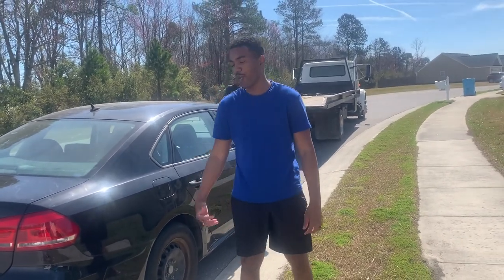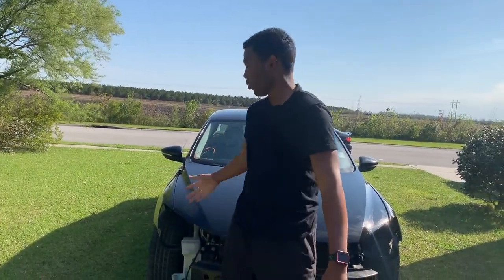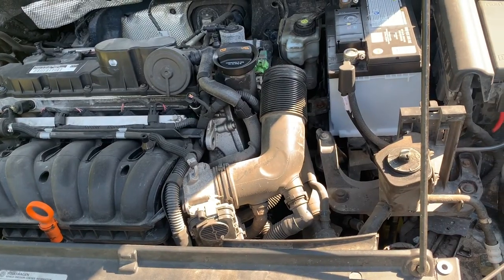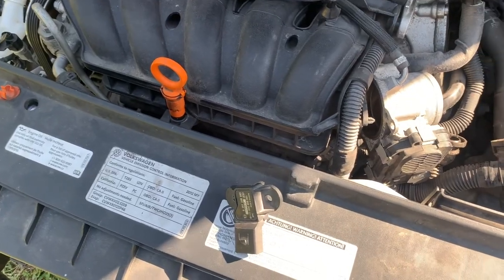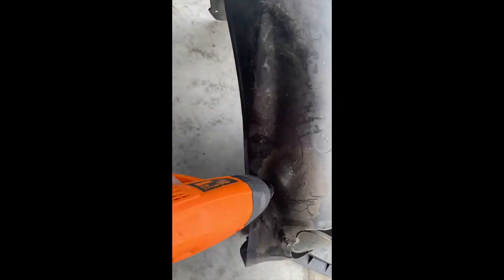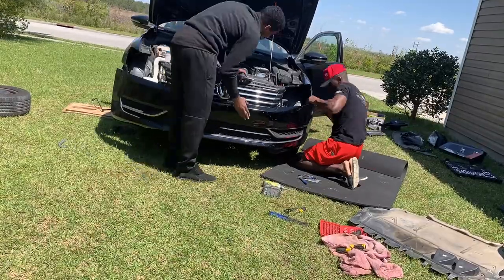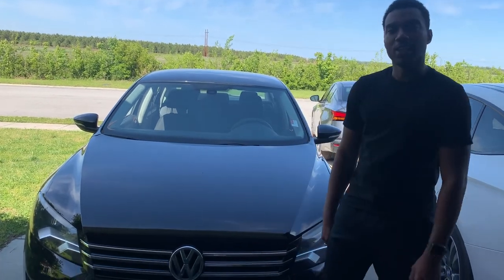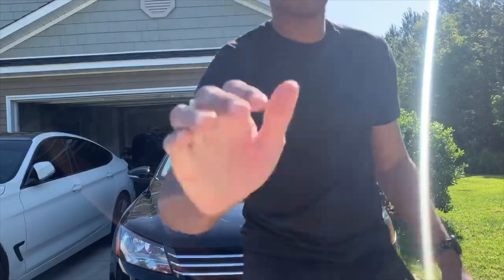Painted and First Test Drive Volkswagen Passat Part 6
changing the biometric pressure sensor, getting the car painted putting all the parts together and take it on its first test drive.

Towing: Dowdy Hauling